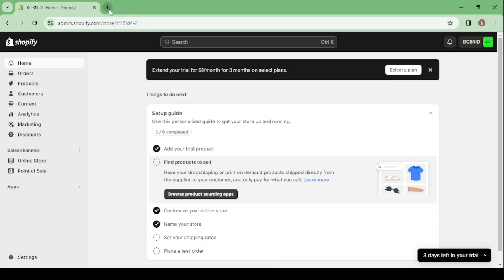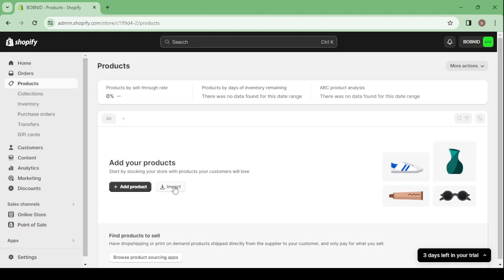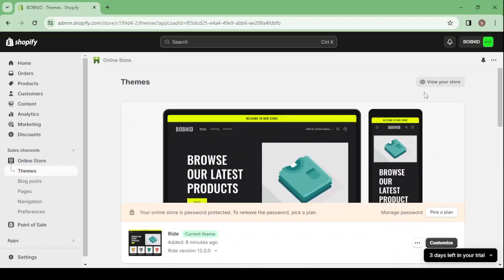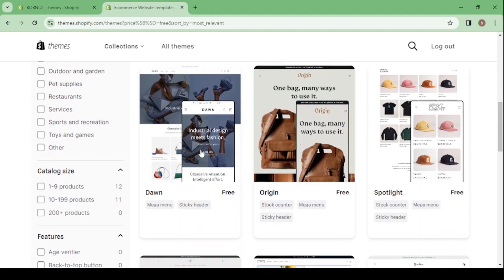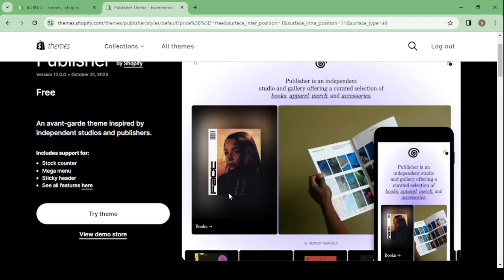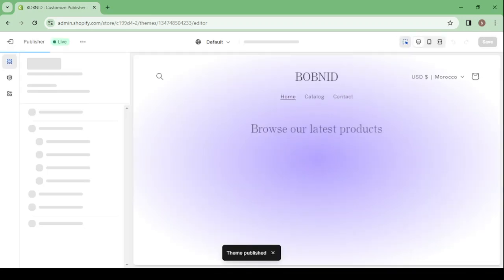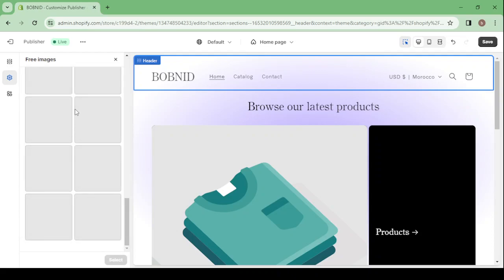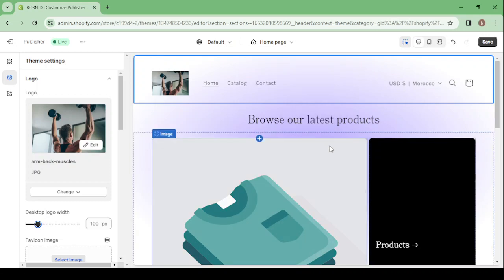How To Create a Virtual Fitness Classes Store on Shopify and Make Money Online 2024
in this video we discuss :

Dive into the world of virtual fitness with this comprehensive tutorial on creating a successful online store for fitness classes using Shopify. Whether you're a fitness enthusiast looking to monetize your expertise or an entrepreneur aiming to capitalize on the booming online fitness industry, this step-by-step guide has you covered. Learn how to set up your Shopify store, curate and market diverse fitness classes, and optimize your platform for maximum engagement and sales. From designing an appealing storefront to implementing effective marketing strategies and subscription models, this guide provides invaluable insights to kickstart your journey toward a profitable online fitness business. Join the digital fitness revolution and start earning money with your virtual fitness classes today!